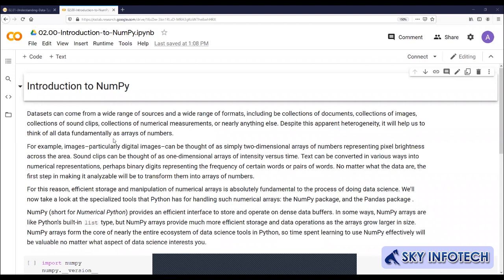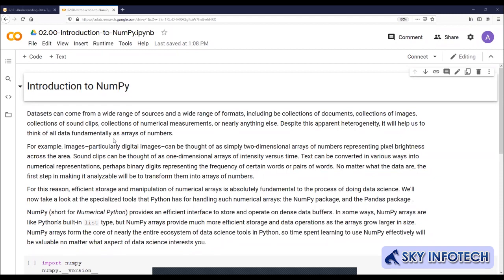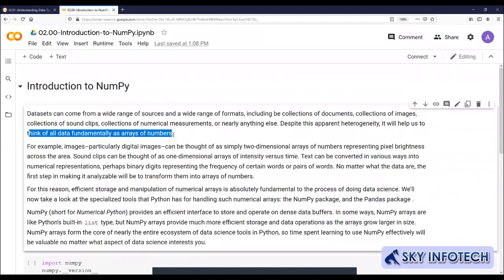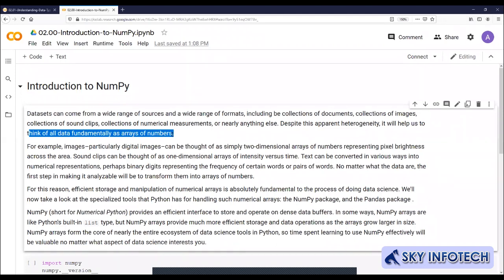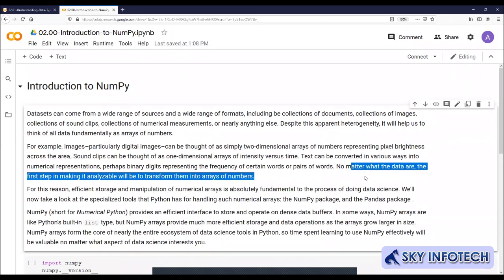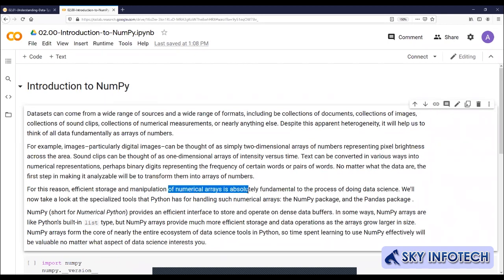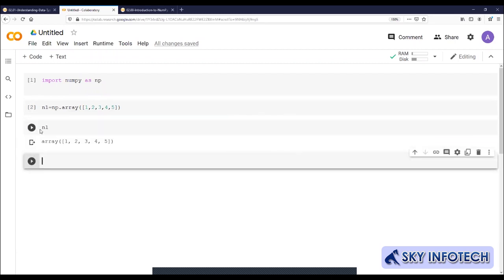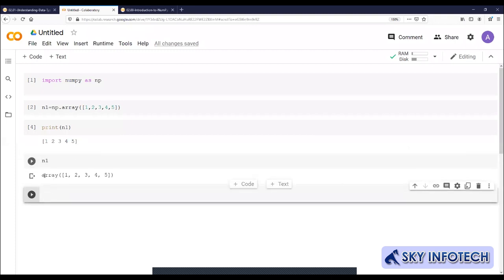A knowledgeable Session of NumPy Library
In this video, our expert consultant is taking a knowledgeable and interactive session. In which, he is giving a detailed knowledge about NumPy library and solving some doubt questions. Learn with SkyInfotech.